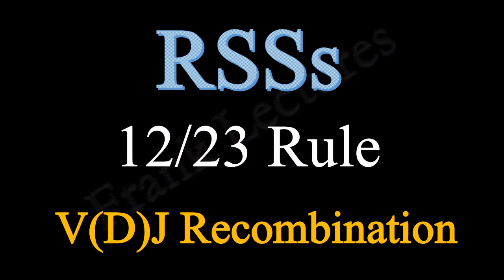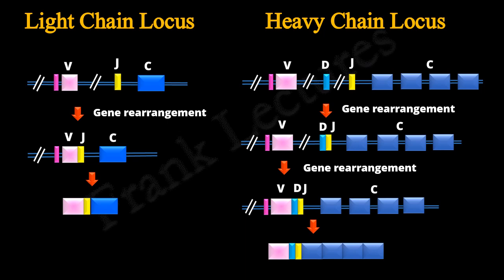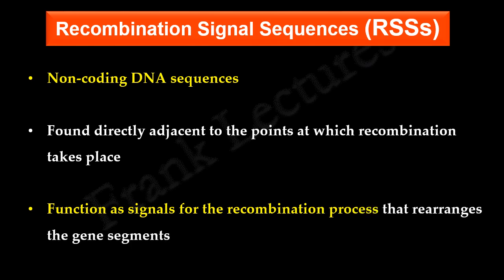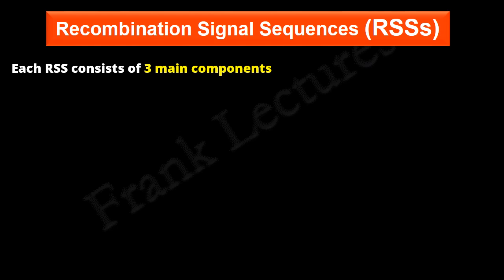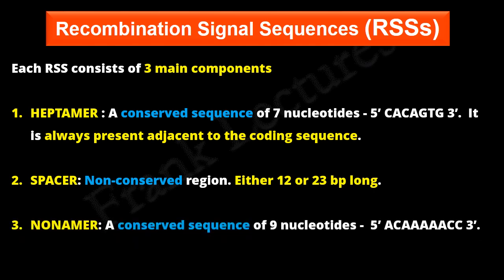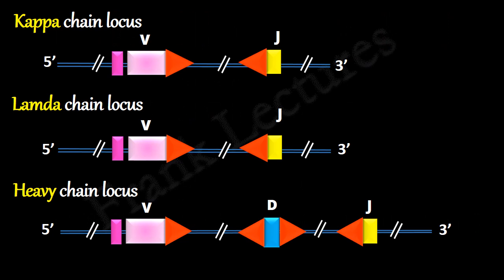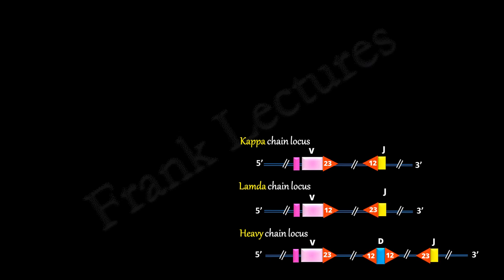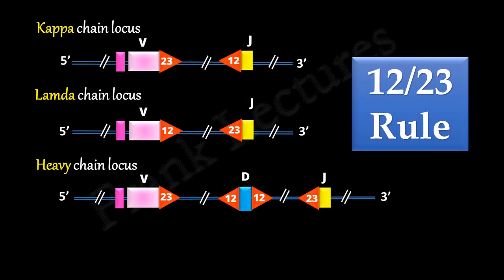Recombination Signal Sequences (RSSs) and 12/23 Rule (FL-Immuno/46)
How V (D)J recombination is guided?
What are RSSs ?
What is 12/23 rule ?